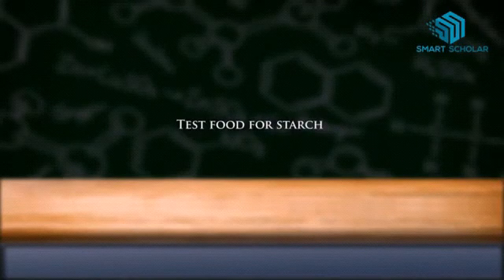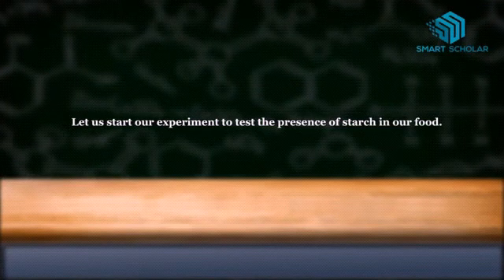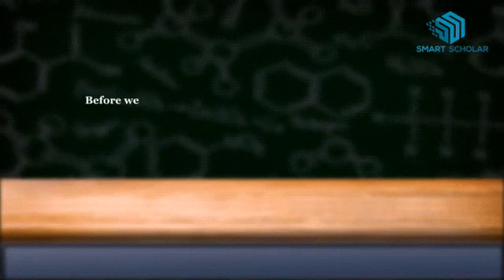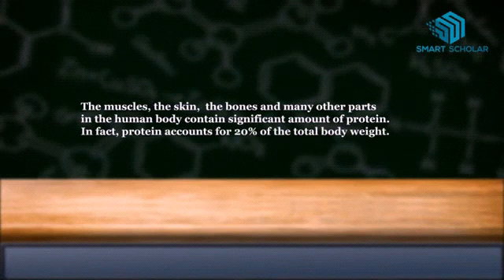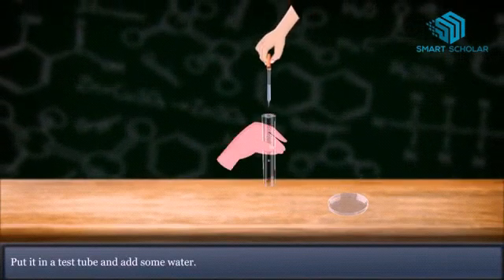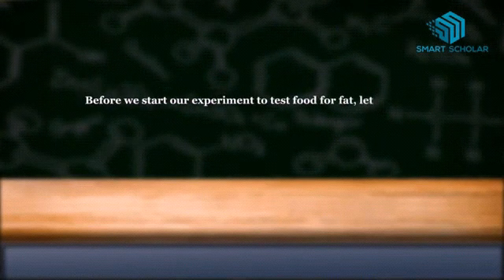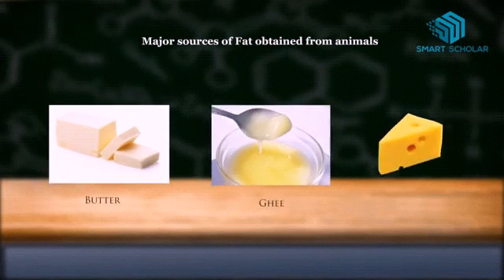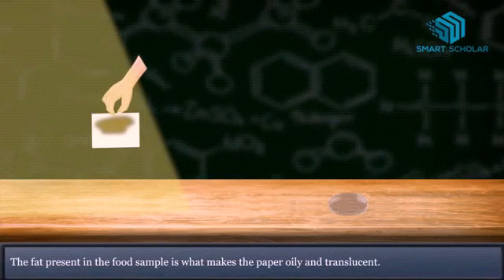Food components class 7 part 2